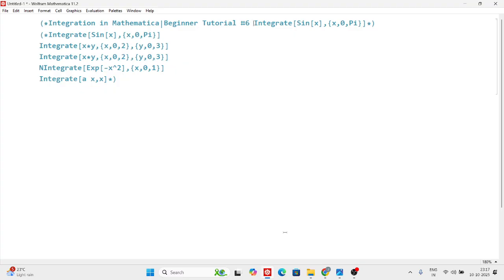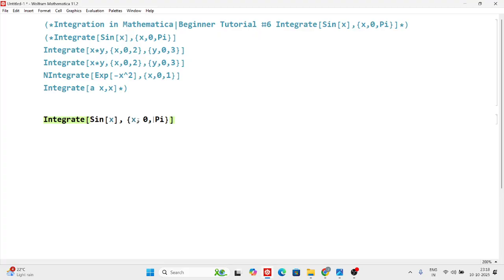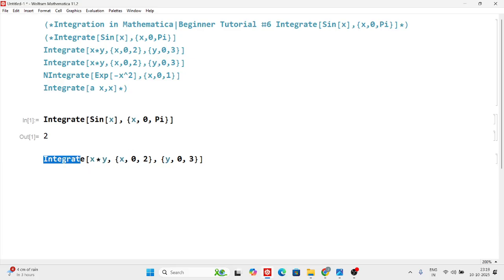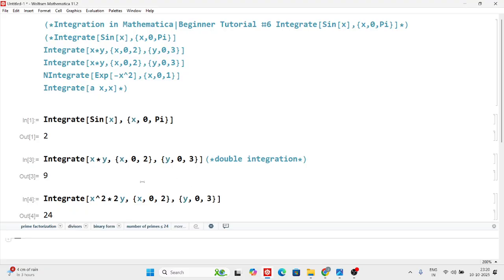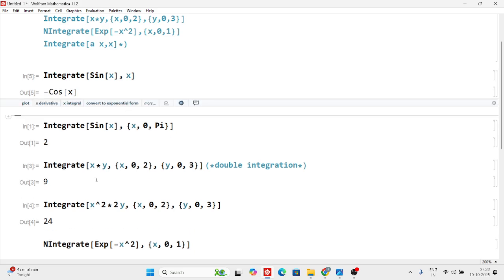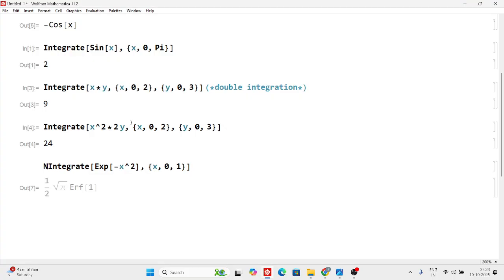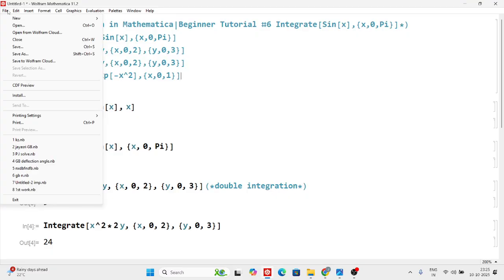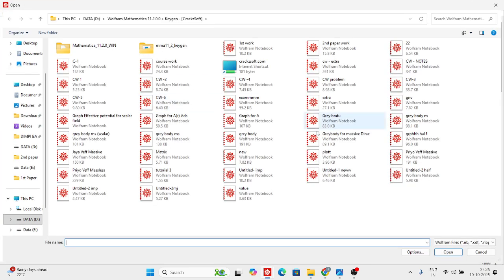Integration in Mathematica | Beginner Tutorial #6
Welcome back to the *Mathematica Tutorial Series*!
In this video (Lecture 6), we’ll learn how to perform **integration** in Mathematica — one of the most powerful symbolic and numerical tools available.

You’ll discover how to:
✅ Perform **indefinite integrals** using `Integrate`
✅ Solve **definite integrals** with limits
✅ Compute **double and triple integrals**
✅ Use **numerical integration** with `NIntegrate`
✅ Integrate **functions with parameters**

Whether you’re a student, teacher, or researcher, this video will help you understand how to use Mathematica for calculus and integration step-by-step.

🧠 **Topics Covered:**
00:00 – Introduction to Integration in Mathematica
 Indefinite Integrals
 Definite Integrals
 Double Integrals
 Numerical Integration (`NIntegrate`)
 Integration with Parameters
 Wrap-up and Next Video Preview

💻 **Example Commands Used:**

```mathematica
Integrate[x^2, x]
Integrate[Sin[x], {x, 0, Pi}]
Integrate[x*y, {x, 0, 2}, {y, 0, 3}]
NIntegrate[Exp[-x^2], {x, 0, 1}]

Would you like me to also write a **short pinned comment** (for the top comment section) that encourages engagement — like asking viewers to try an example themselves?